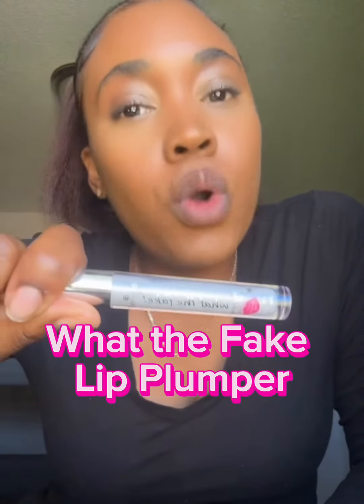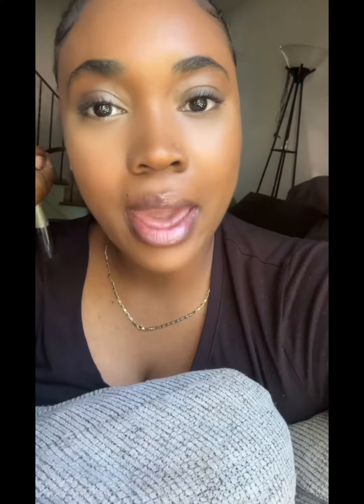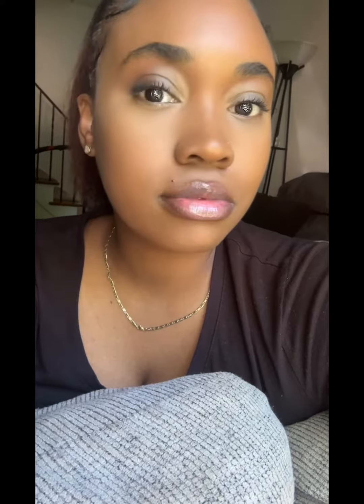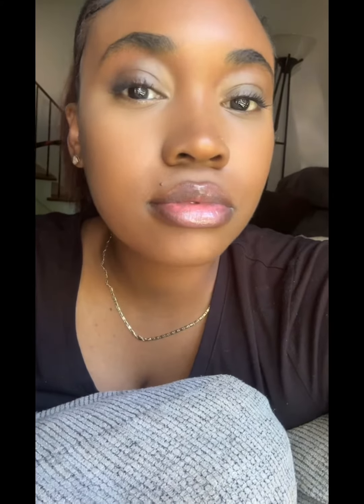Does This Lipgloss Really Work?